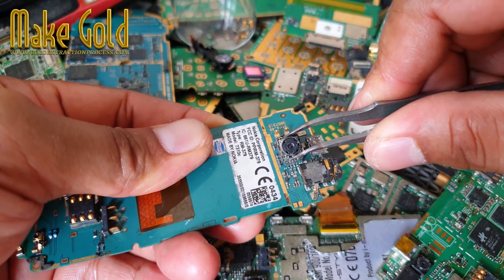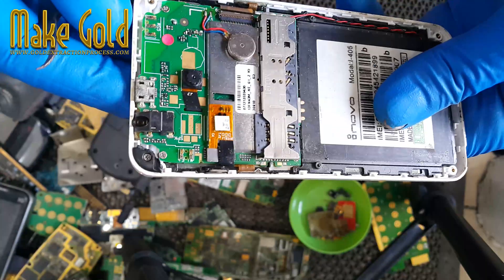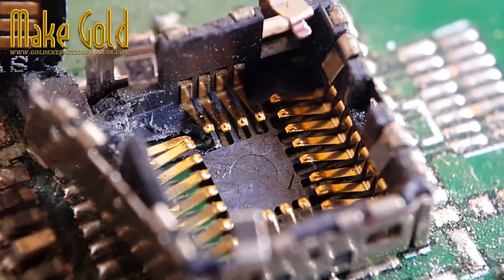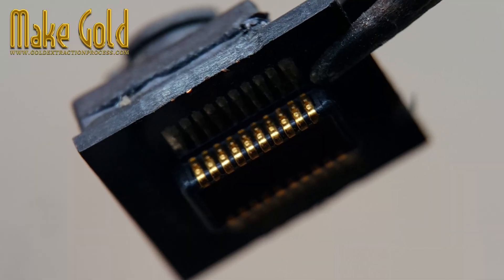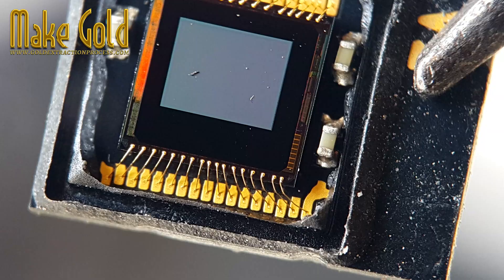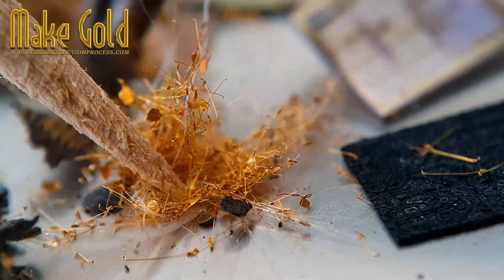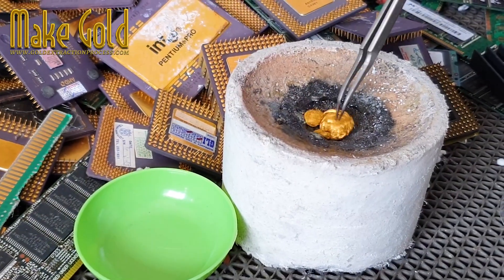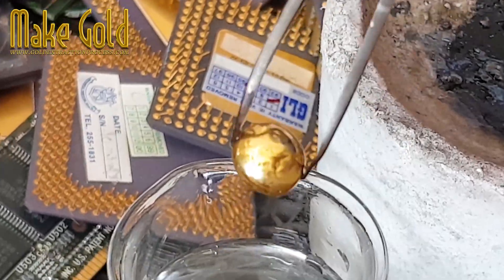📸📱 Finding Gold Wire in an Old Phone’s Image Sensor – Hidden Treasure Revealed!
@MakeGold  Join us on a fascinating journey as we uncover ultra-fine gold wire inside the image sensor of an old mobile phone. Discover how these tiny components hide precious metals—and how they inspire a new way of looking at e-waste.
Let this video motivate your next tech teardown or gold recovery project!